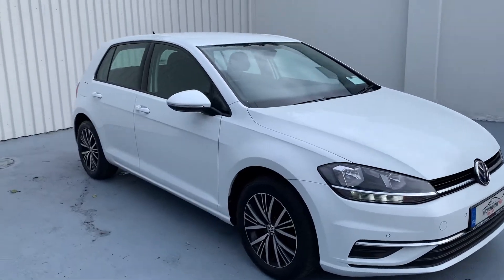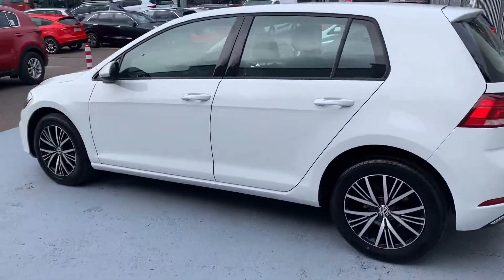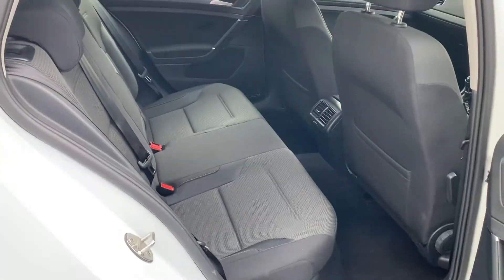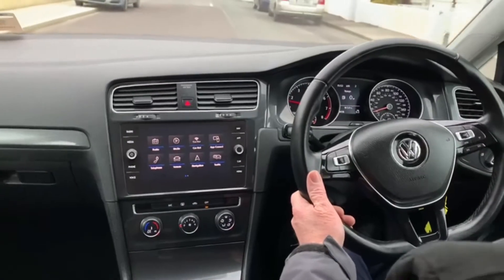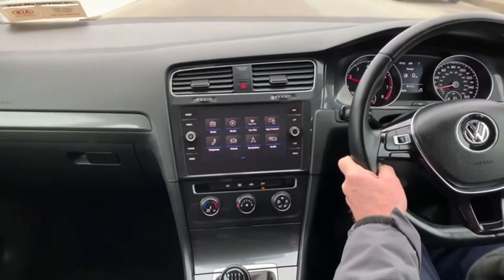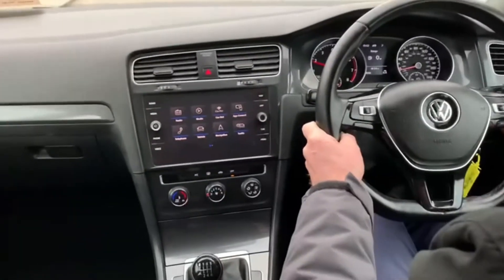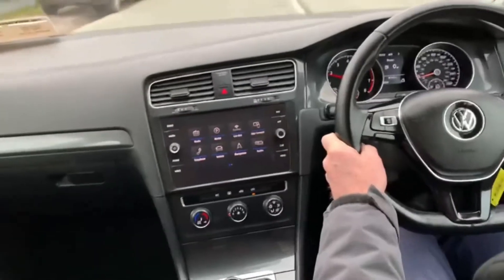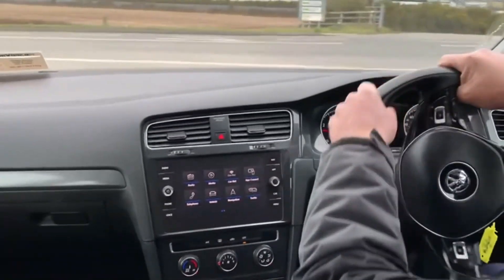Volkswagen Golf 1.0 TSi 2019